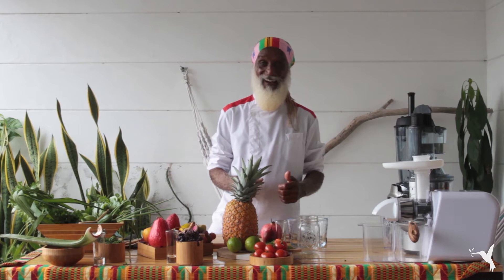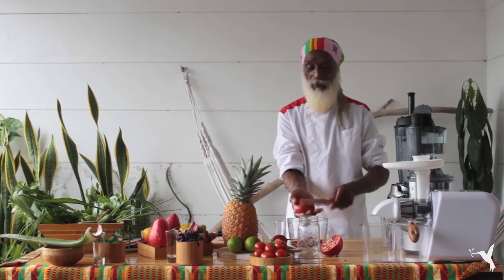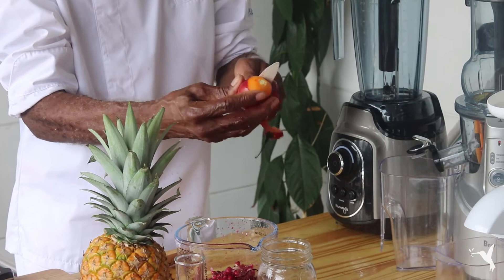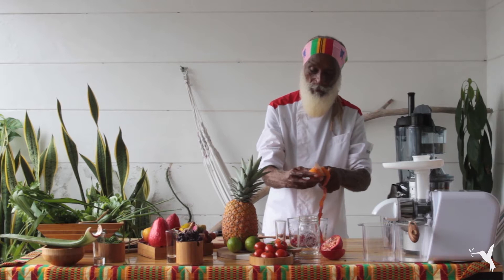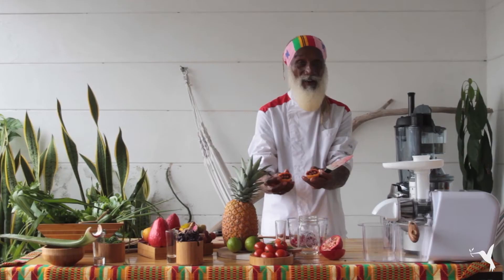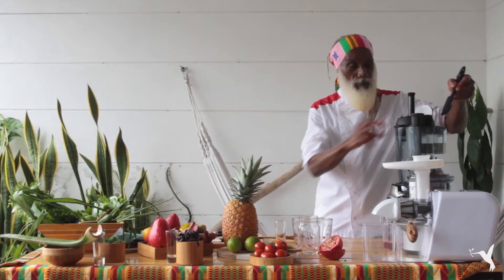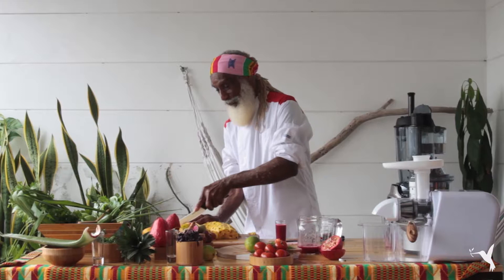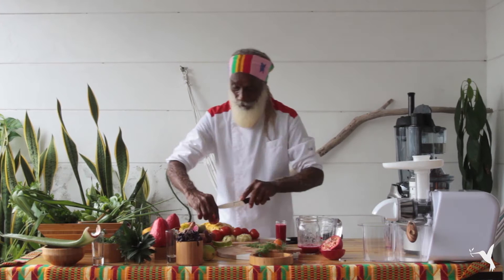Immunity-Boosting Juice + Shot #3 with Aris Latham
The 3 Immunity-boosting Shot + Juice Combos are here!

Savor 3 delicious and immunity-boosting combinations courtesy of our dear friend Aris Latham, in collaboration with @juices & @fruit.

Immune Boosters #3: “Royal Red Energy” Shot + the “Liquid Sunshine” Juice
This high-energy shot features beautiful and antioxidant Pomegranate, iron and vitamin A-filled Tree Tomato, and cleansing Shiso Leaf.

While its accompanying juice stars our favorite tropical cactus: the bromelain-packed Pineapple, alkaline Persian Lime, and—the forgotten fruit—Tomato.

Plus, some gourmet accents like Dill and half a Hot Bonnet Pepper to swirl that heat up into liquid sunfire.

Our favorite takeaways from the video?
You gotta slap pomegranate
The magic of pineapple lies just beneath the skin
Stop being cowards and drop some tomatoes in your juice

Thank you, Aris, for sharing your knowledge with the community.